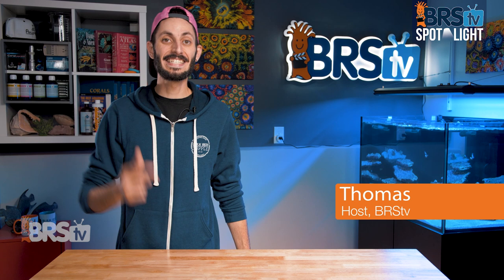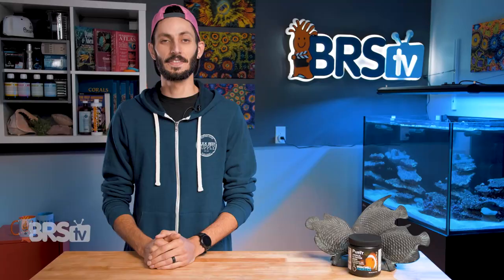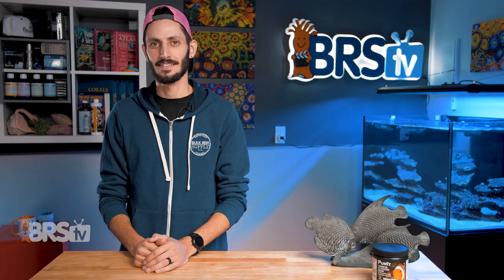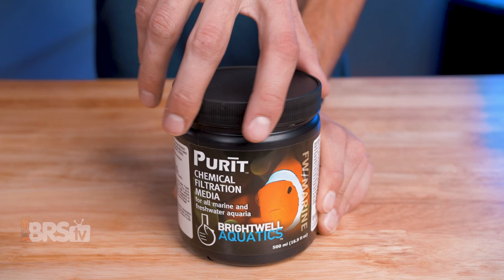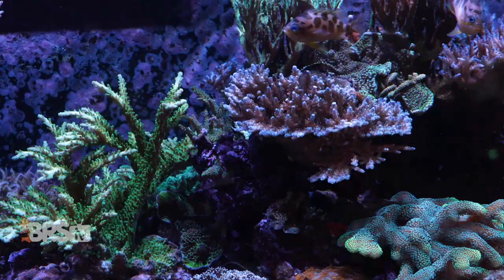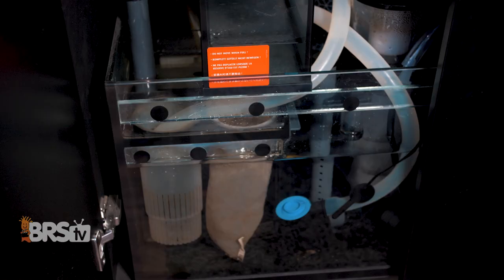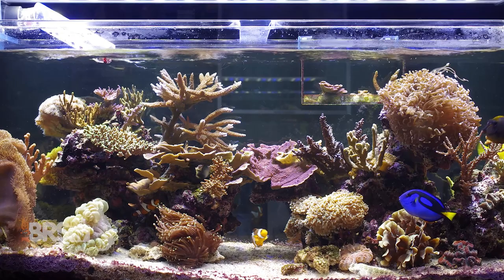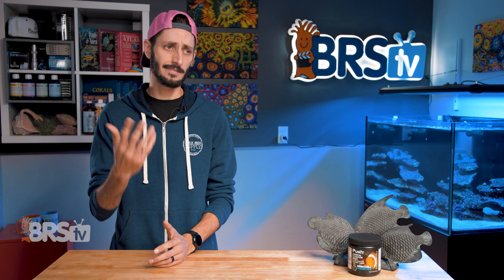It's like activated carbon on steroids! Reef tank contaminant protection: Brightwell Aquatics Purit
For those times when you need a better tool for removing impurities, heavy metals, silicates and other unwanted contaminants in your tank...having a container of Brightwell Aquatics PURIT is the way to go! Keep an extra layer of protection for your reef tank handy, when water changes just aren't enough.

Keep a container of protection around at all times. Brightwell Purit is the tool!